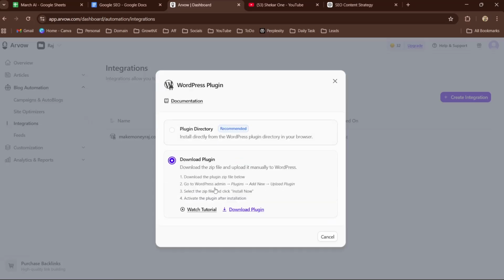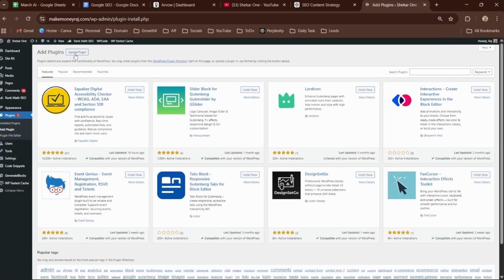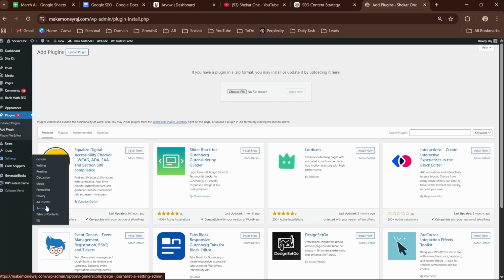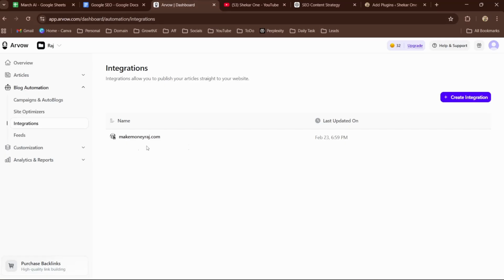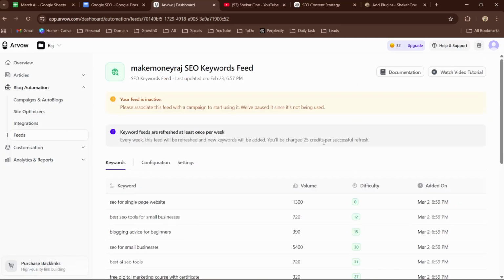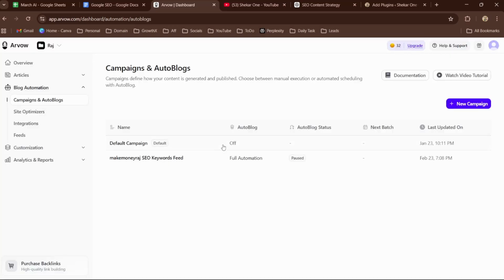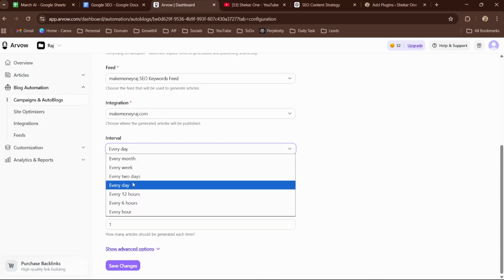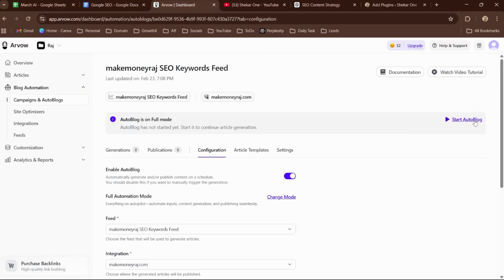How to Plan a Year of SEO Content in One Afternoon